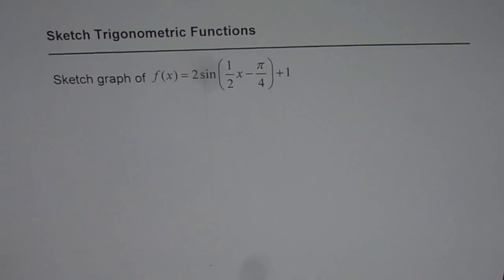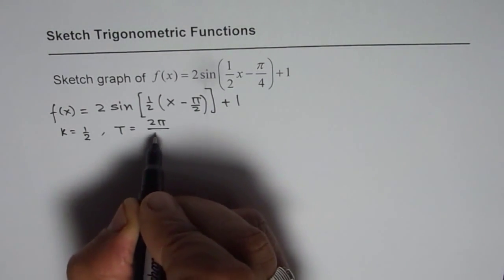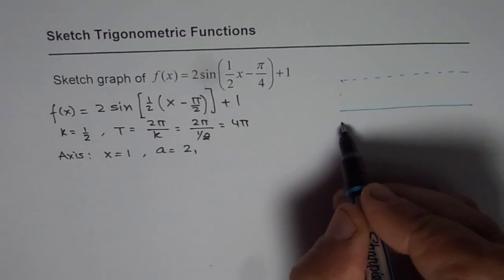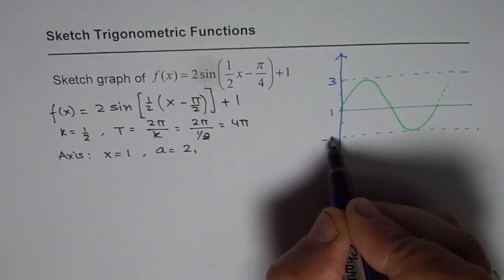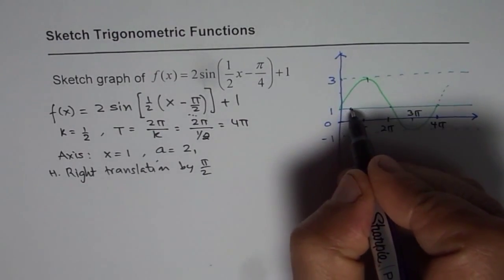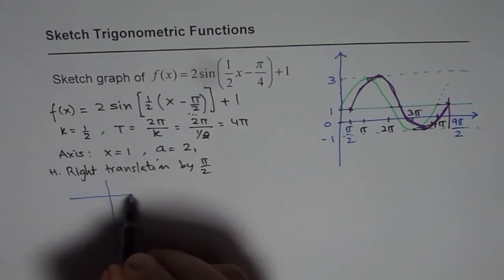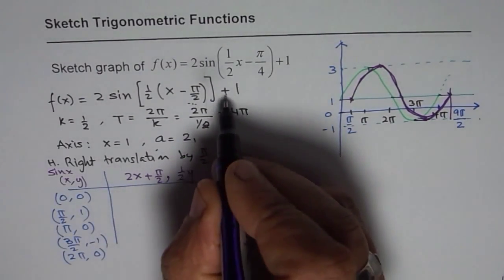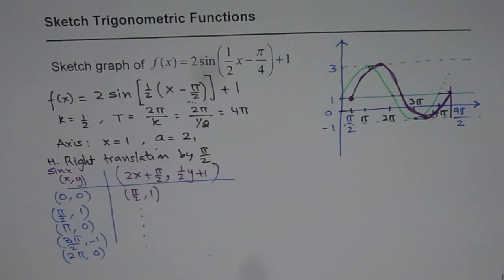Graph Trigonometric Sinusoidal Function With 2 Step Transformations and Key Points